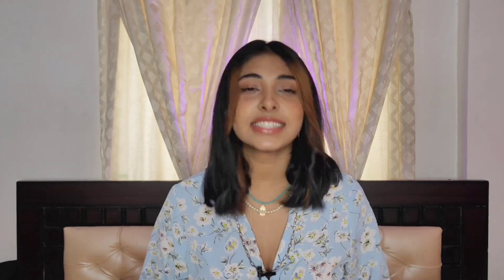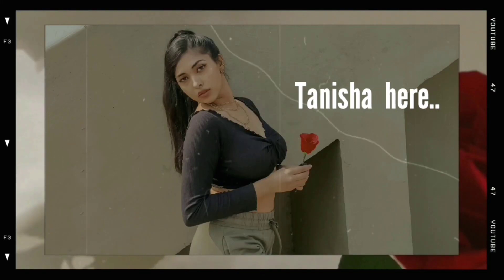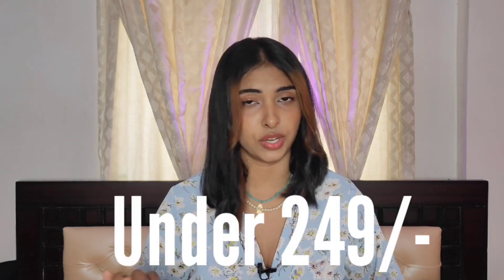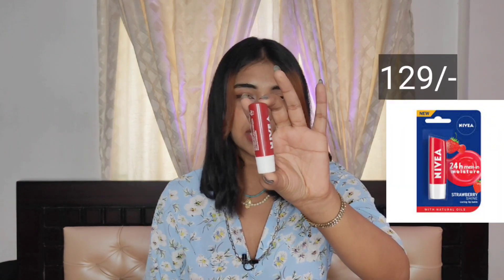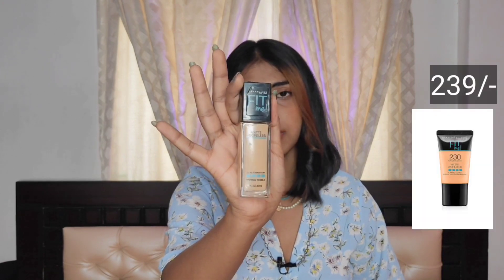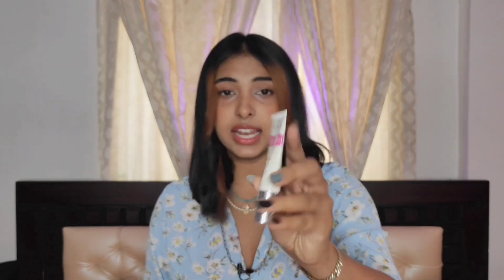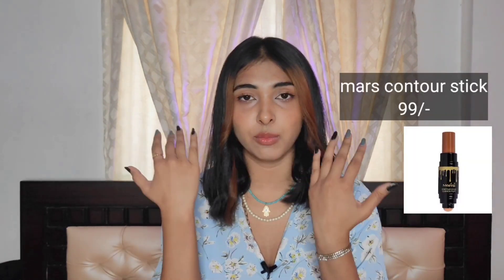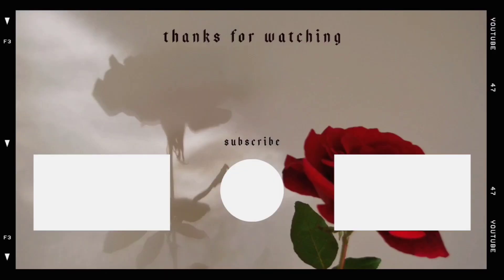How to buy your first makeup | Affordable beginners makeup kit under 250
How to buy your first makeup . I have made a affordable beginners makeup kit under 249 /- just for you all. Affordable makeup for beginners is a must and i tried to curate the most affordable makeup range for you guys.

Links

Kajal:
Lakme eyeconic

What I am wearing:
Top- shein